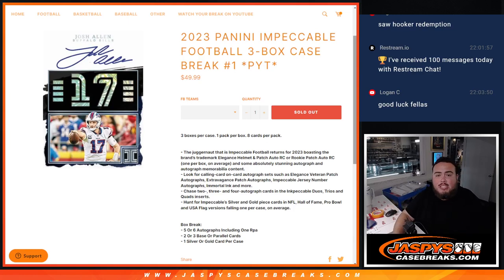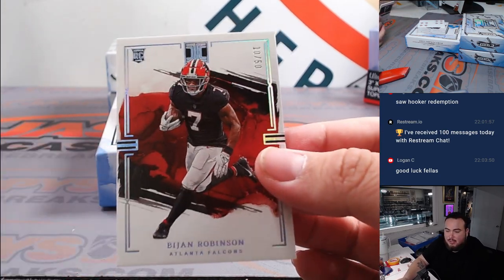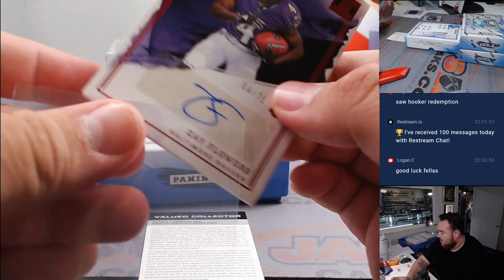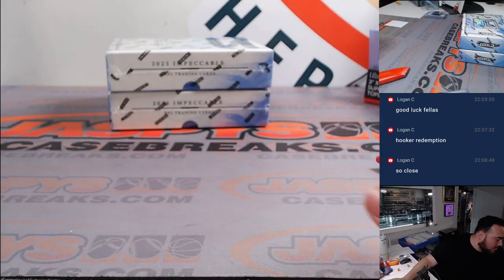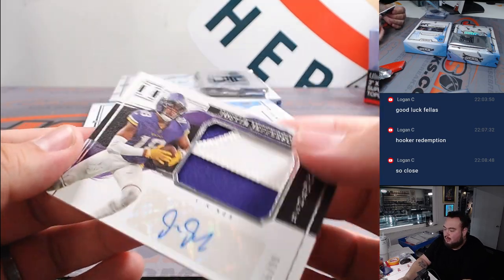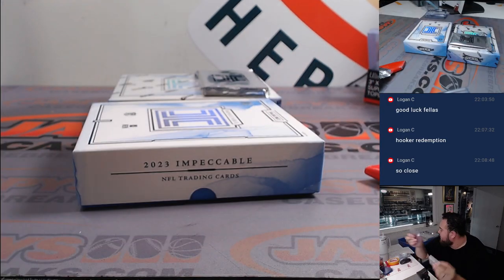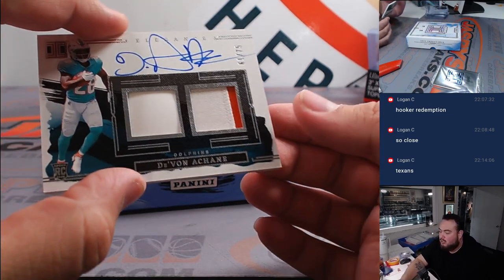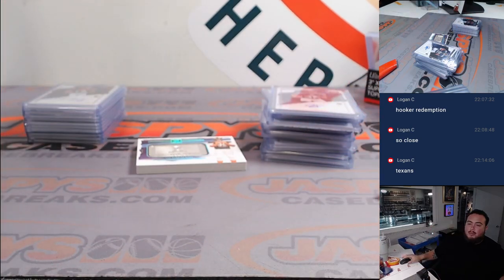Sat. 2/24/24 - 2023 Panini Impeccable Football 3-Box Case Break #1 *PYT*